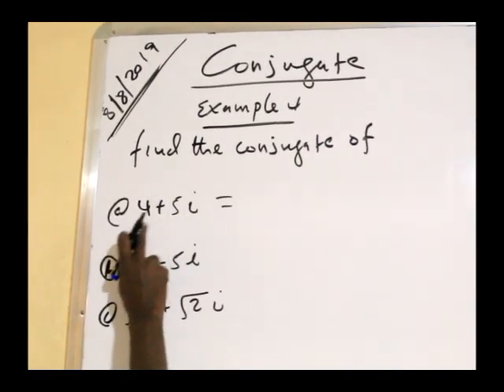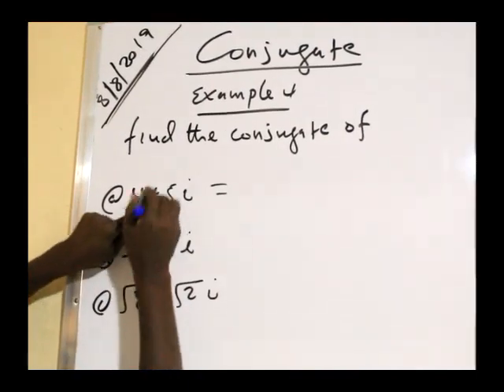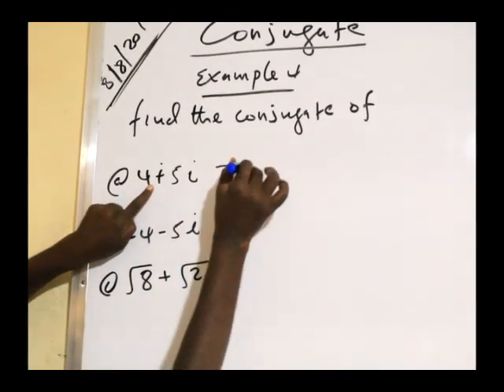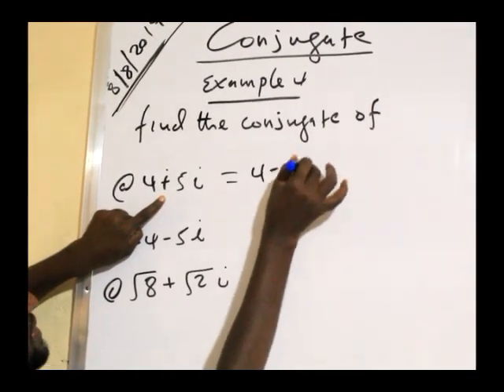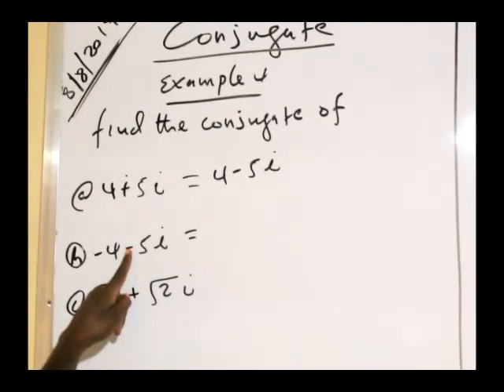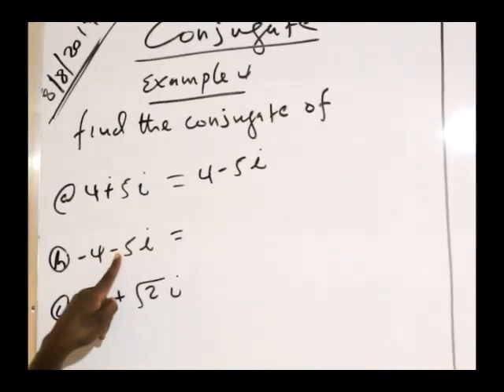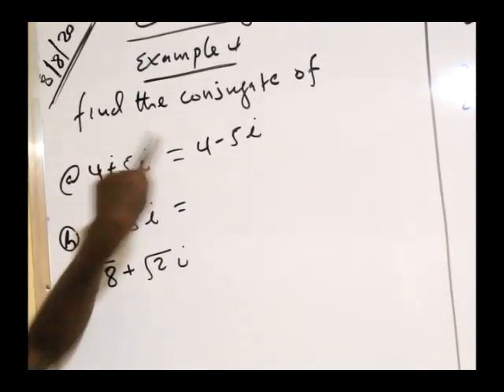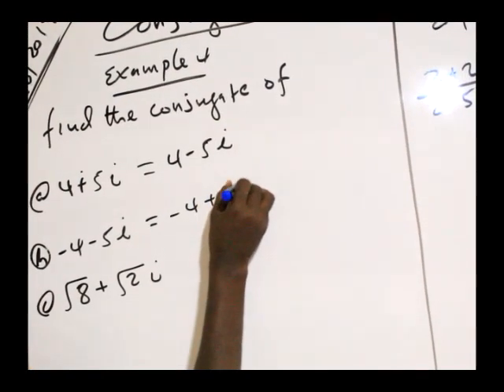Complex Numbers(casharka 4aad):Maxamuud Cali Aaden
Conjugate